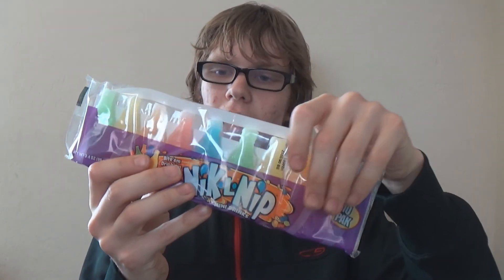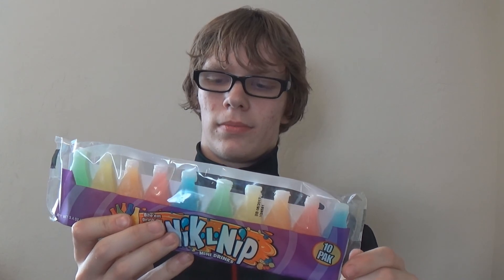🍬🏆 DOLLAR TREE CANDY CHALLENGE #2 🍭💥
Join us as we dive back into the sweet and surprising world of budget-friendly treats in our second Dollar Tree Candy Challenge! 🎉🍫 Watch as we taste and rate an array of candies all bought for just a dollar! Which ones will be delicious, and which will be a total miss? Find out in this fun-filled candy showdown! 🌟